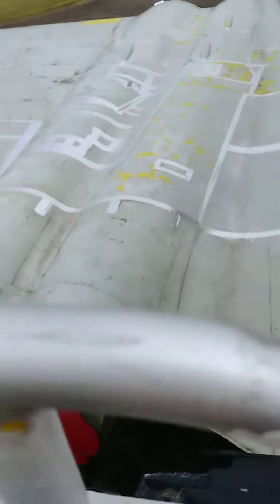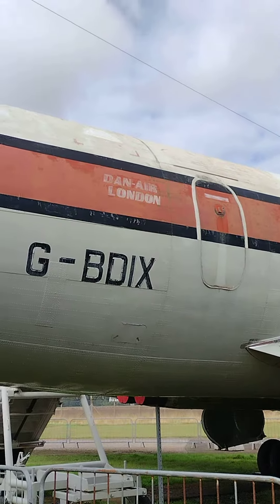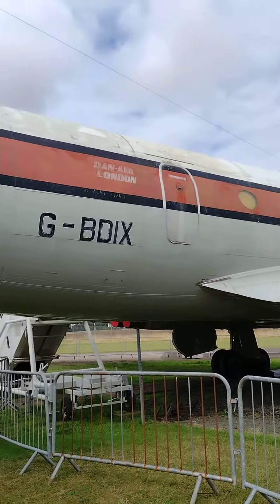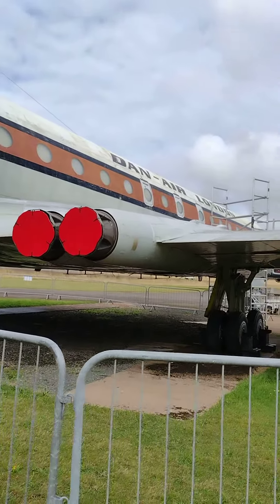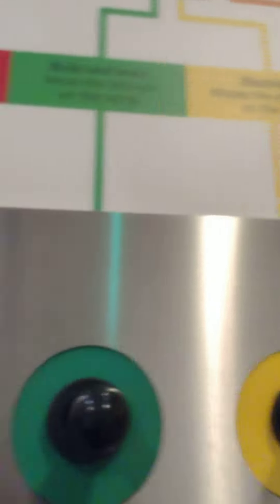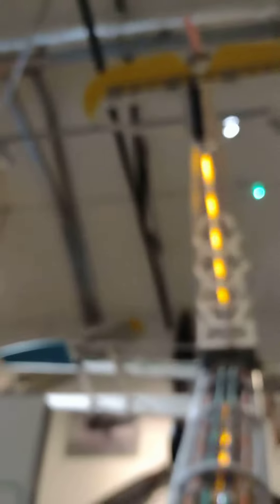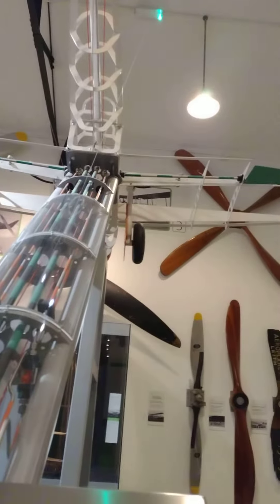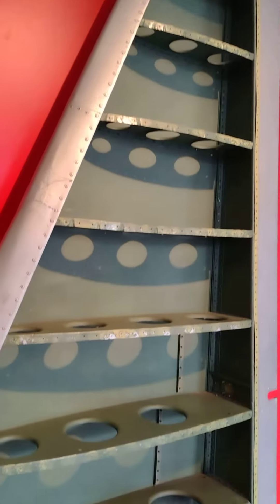East fortune air museum (part 2 part 1 on my channel now!)